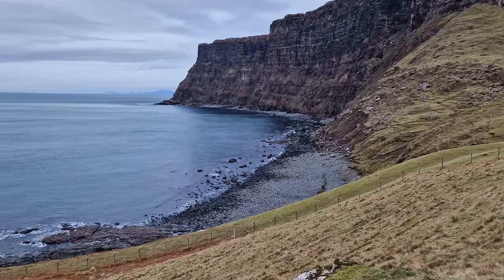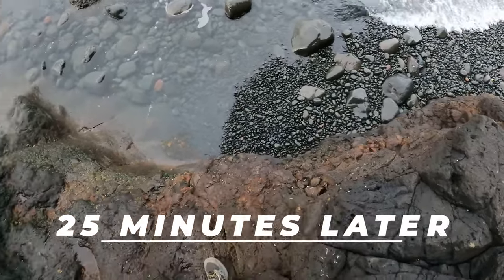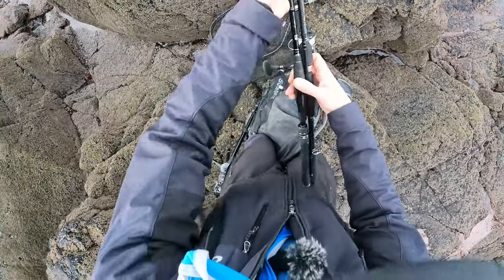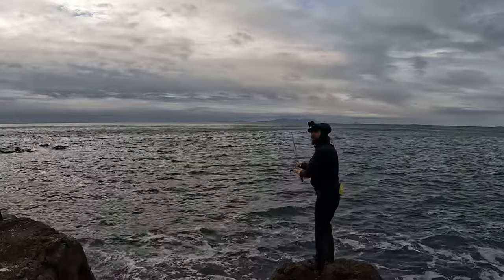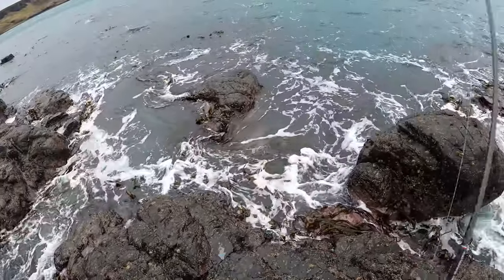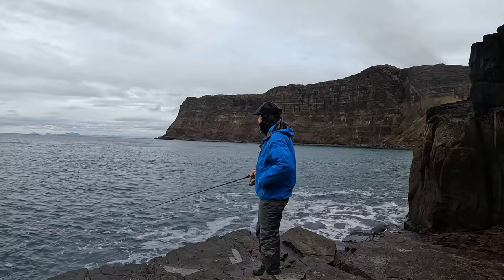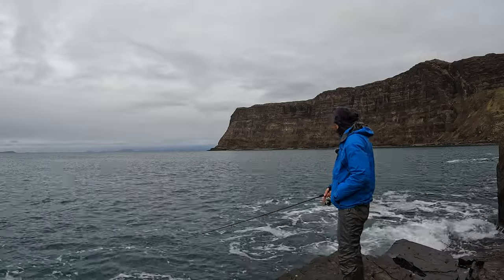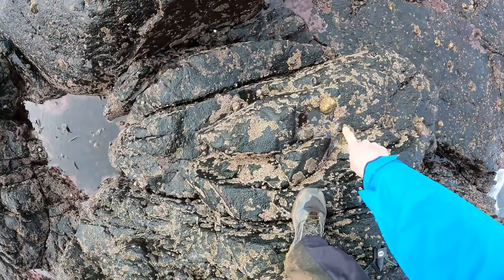Fishing a New Mark on Isle of Skye | Lure Fishing for Pollack | Rock Fishing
The Isle of Skye has some very popular lure fishing marks, but it also has a lot of coastline to explore with the potential of getting off the beaten track and finding new places to fish.  This video about that process.  Sometimes the effort pays off and other times it doesn't.  I enjoy it either way and hope you enjoy this video.

Tight lines,
Nathan

Tackle-
Reel- Daiwa BG MQ 2500
Rod- Century Graphex 9'6'', 10-40g
Braid- Tasline Elite 20lb, 1.6PE